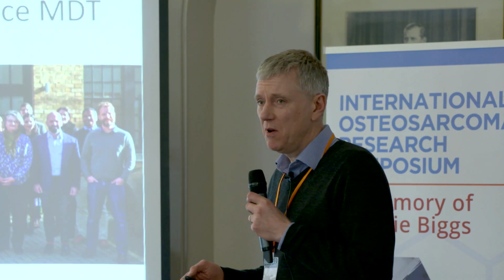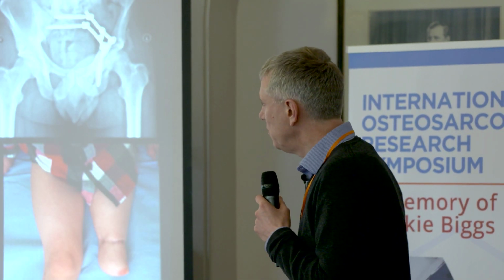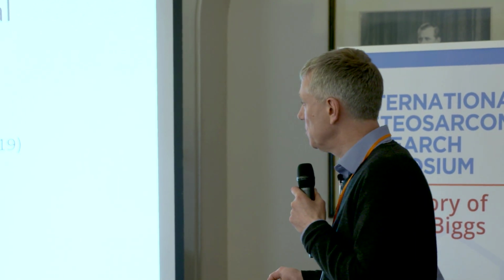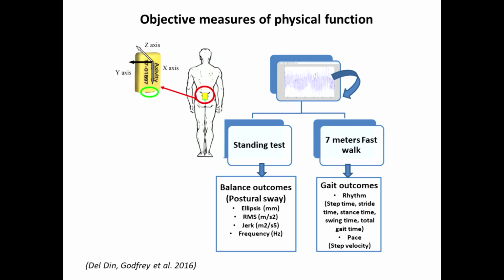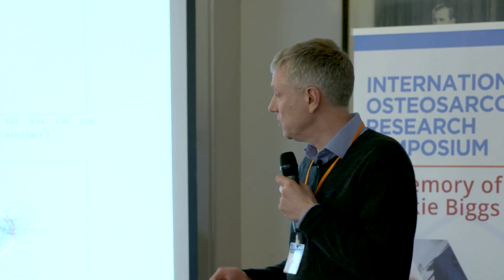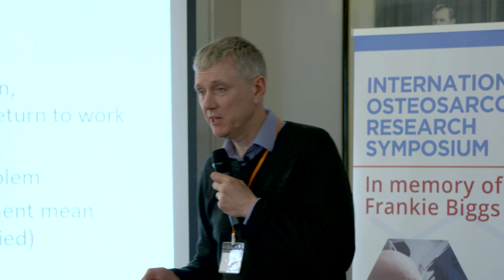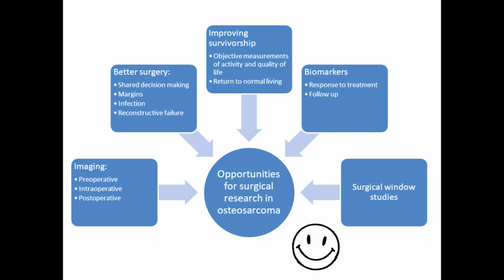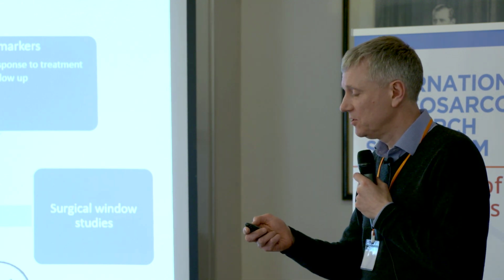International Osteosarcoma Research Symposium 2019 - Mr Craig Gerrand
Speaking at the event in memory of Frankie Biggs, Mr Gerrand presents a surgical perspective on osteosarcoma research.

More details of the symposium and partnership between the Bone Cancer Research Trust and Children with Cancer UK can be accessed